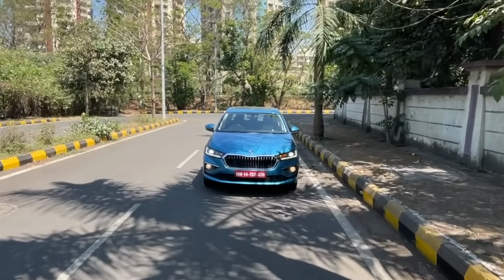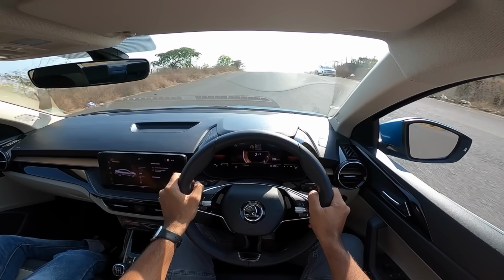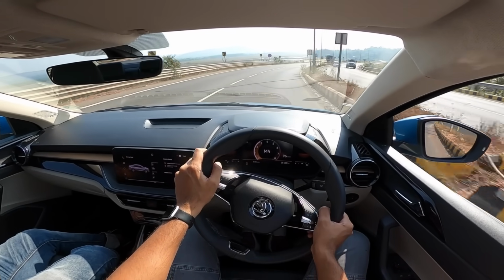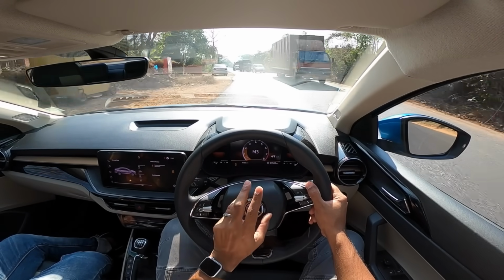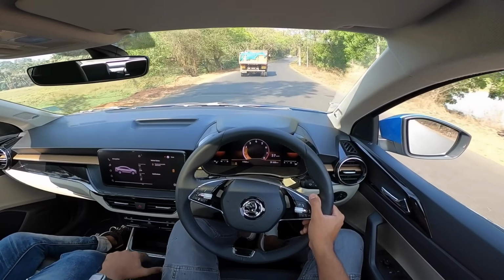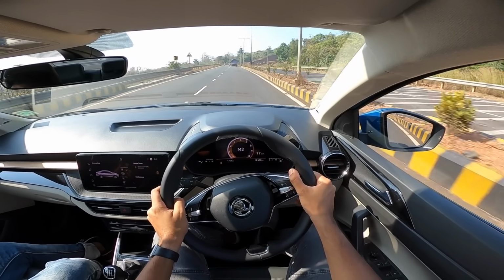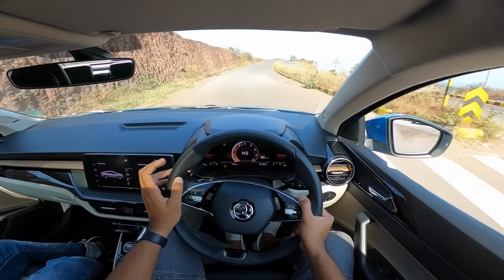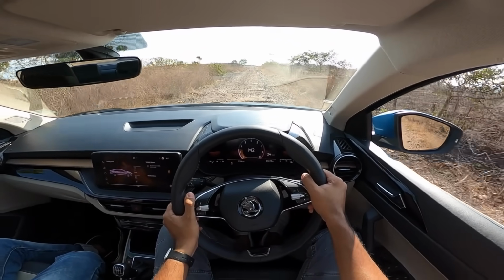Skoda Slavia 1.5 - Absolutely Bonkers Performance | Faisal Khan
Here is the most detailed review of the Skoda Slavia 1.5 I tell you everything about the design, interior, features, performance, ride, handling, braking, steering, price, and of course give you a verdict on whether you should buy a Skoda Slavia 1.5 in India. This Skoda Slavia 1.5 is a long drive one with a real-world perspective of the C-segment sedan from Skoda.

Follow FasBeam On